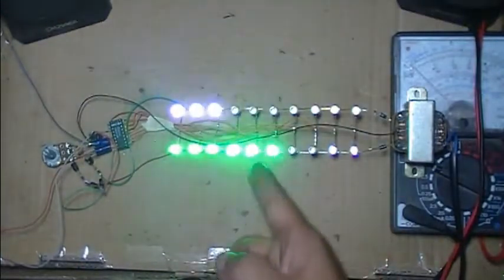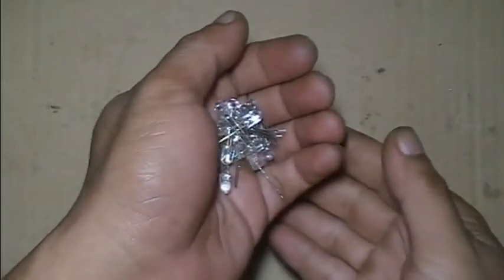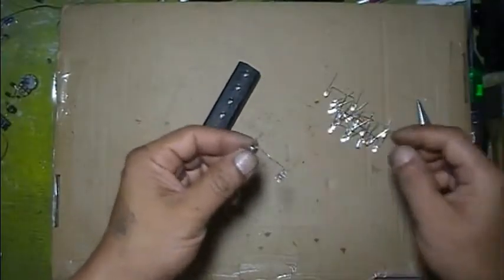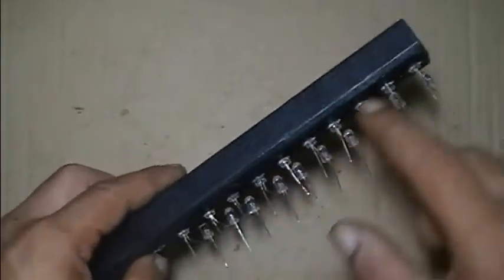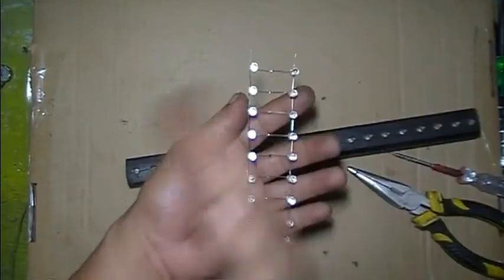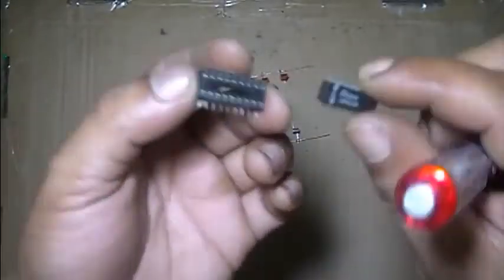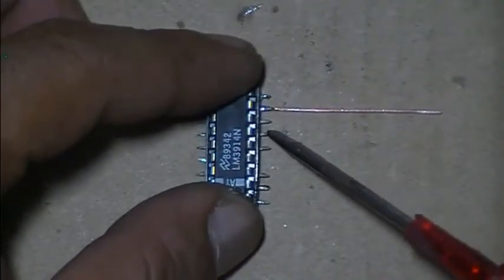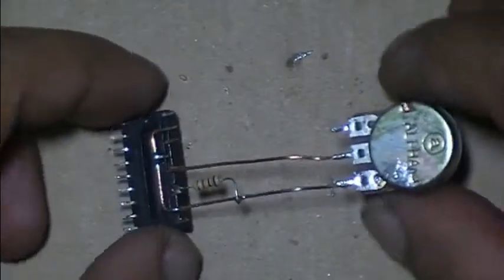Single IC stereo LED VU Meter LM3914 or LM3915 or LM3916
I show you how to make Stereo with Single IC LM3914 or LM3915 or LM3916 VU METER LED circuit.
Electronics experts just get realized after seeing this video.
The IC is specifically design for voltage level indicators, so it is widely used as a peak level indicator, engine speed indicator on motorcycles and cars (RPM indicator), etc.

The both Transistors (C1815) in this circuit is works alternately to cut off the signal input "Left and Right" alternately depending the frequency on transformer or electric sources at your home.
This circuit need input signal at least 2.5 Watt.

You can do it yourself even you don't have an electronic skills yet, just watch carefully conscientiously and use Play & Pause button to catch something for the details.

Attention!
Especially in the transformer you must be careful, because the primary side will be connected directly to the power source at your home.

Chapters:
00:00 Show You the Testing
00:38 Intro
00:41 Info
00:46 Start making